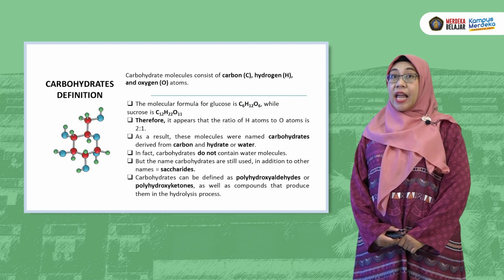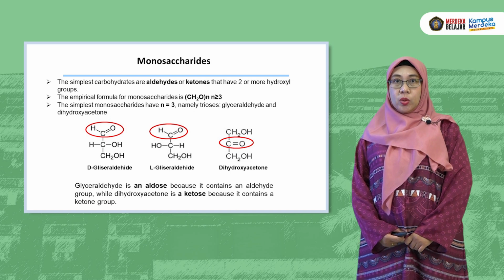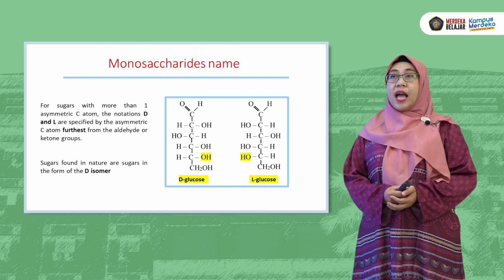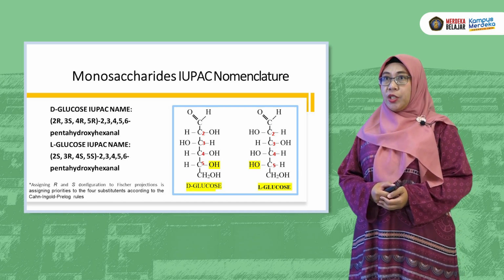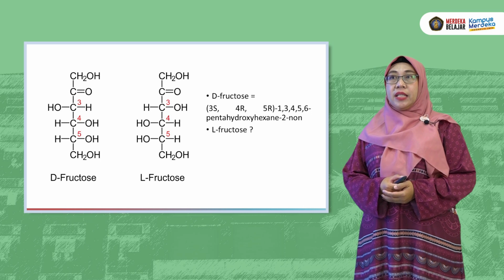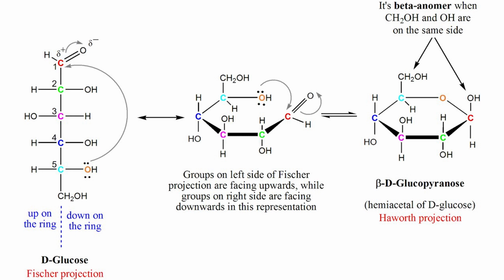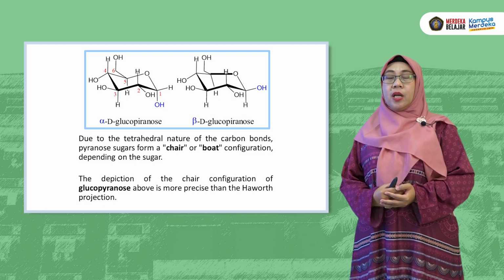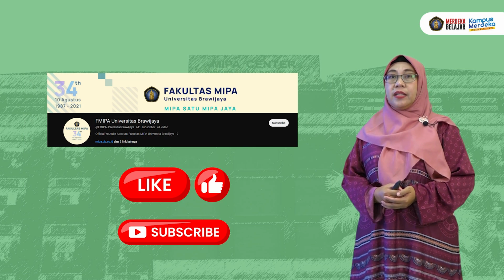MK Biokimia/Biochemistry - Karbohidrat/Carbohydrates - Part 1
Oleh: Anna Safitri, S.Si., M.Sc., Ph.D
Studio SAINS 9 | FMIPA UB
Pengarah: Lukman Hakim, D.Sc
Penata Kamera: Mokh. Luqman Hakim Haikal
Penata Audio: Aulia Kharisma Nugraha
Penyunting: Zulaikhah Dwi Rahmawati